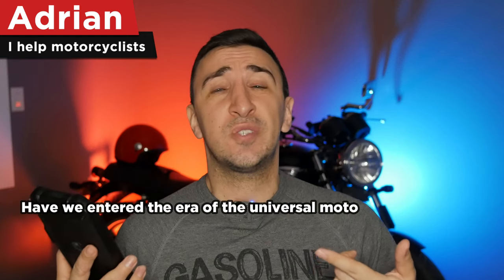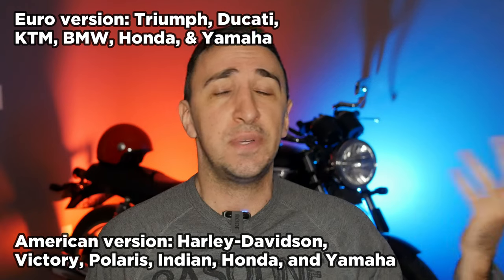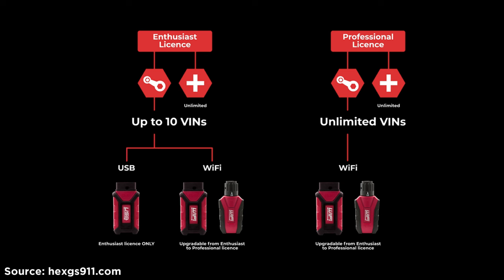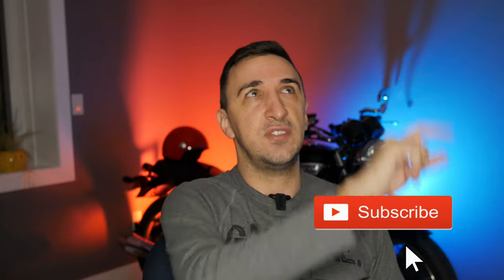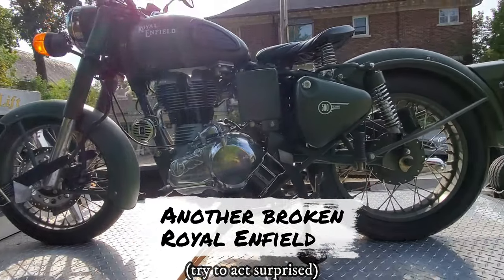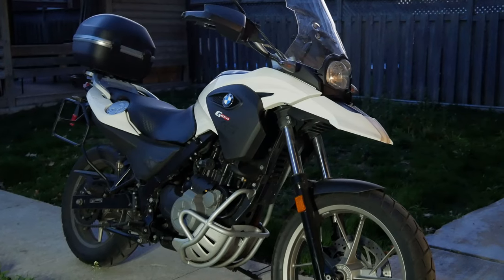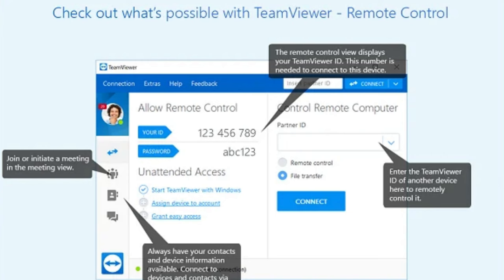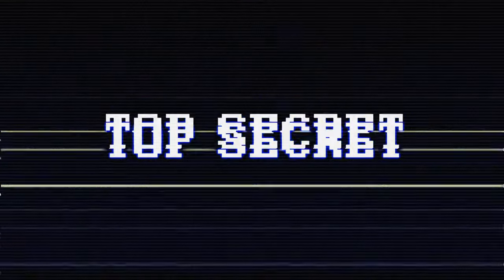MOTO 100 Scan Tool REVIEW - 5 Things I Love & Hate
In this OBDPROG Moto 100 review I'll share with you five reasons I love this motorcycle diagnostic scan tool, and five reasons why I hate it.

The Moto 100 can be a handy device to help you diagnose and troubleshoot your motorcycle problems, but it's far from a perfect tool. This Moto 100 review will help you understand whether or not the tool is right for you.

Moto 100 Euro version (BMW, Ducati, KTM, Triumph, Honda, and Yamaha)

Moto 100 American version (Harley, Indian, Victory, Polaris, BRP, Honda, and Yamaha)